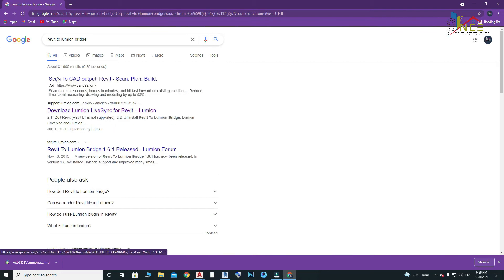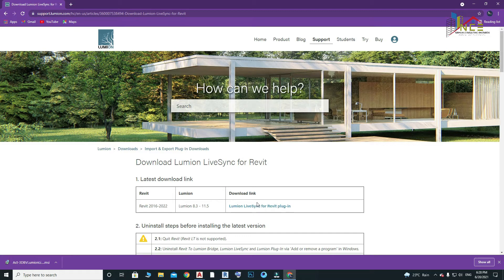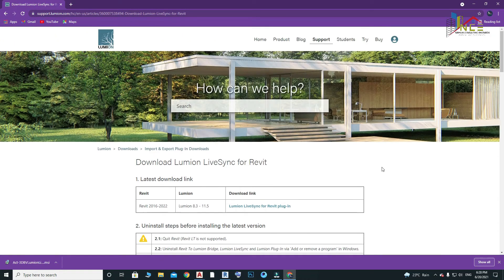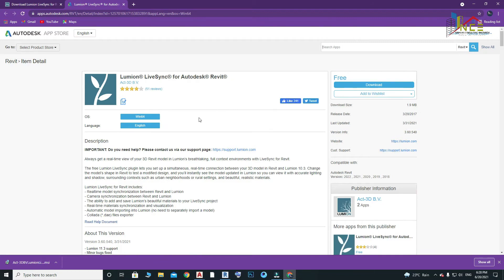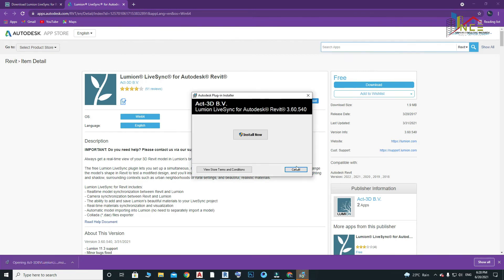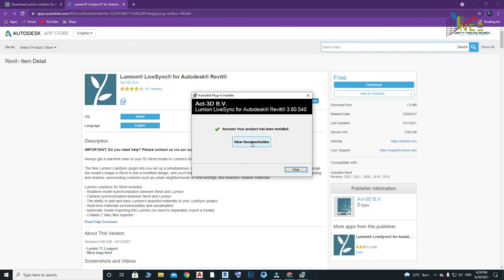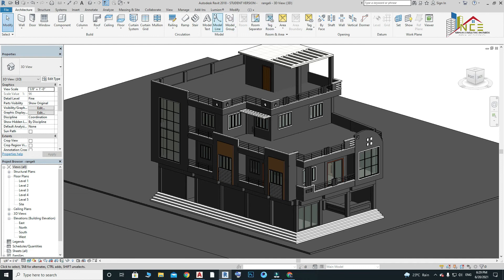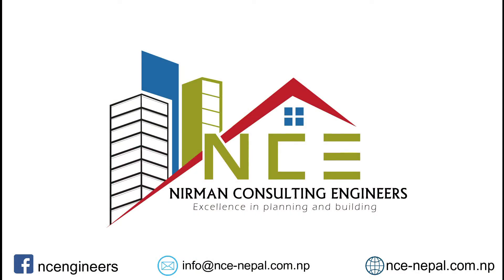Live sync Revit to Lumion Bridge | Tutorials| 3D Rendering| Engineering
Doubts – Ask me in comment section.
If you need a video on any topic please let us know in the Coments

Follow NCE on social media for Interesting stuff and Latest Updates -